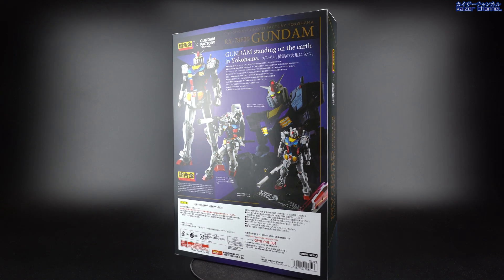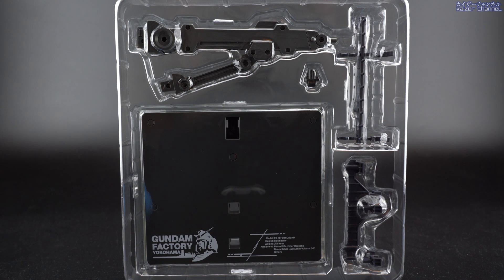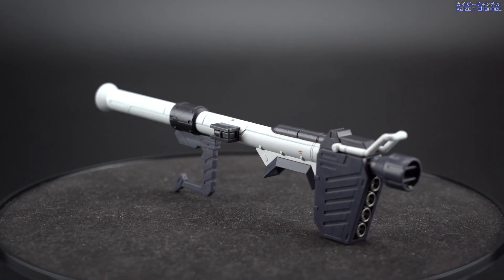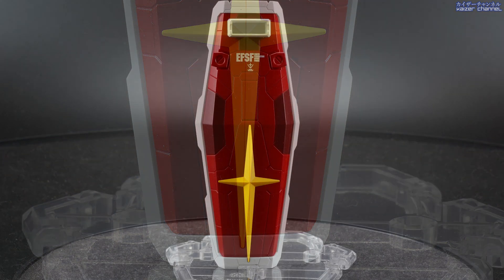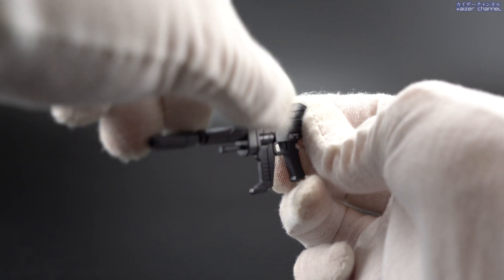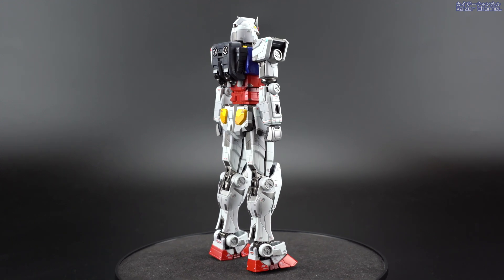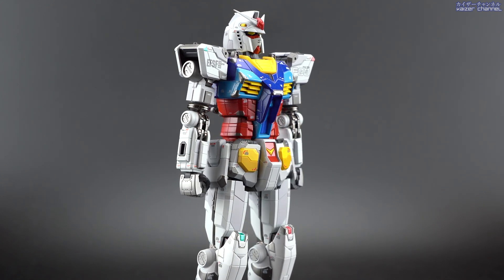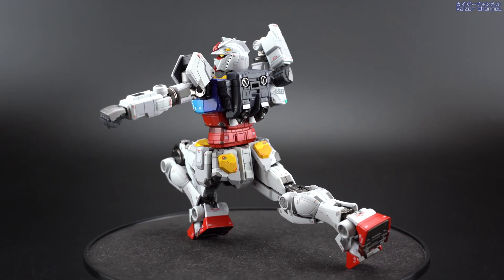[Chougoukin] Gundam Factory Yokohama RX78F00 Gundam: Review | [超合金] ガンダムファクトリー横浜RX78F00ガンダム: レビュー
Last Review of the year! Gundam Factory Yokohama RX78F00 Gundam
Although we cannot visit Japan to see the actual-sized Gundam, we can still see this to get a sense of how it is there.